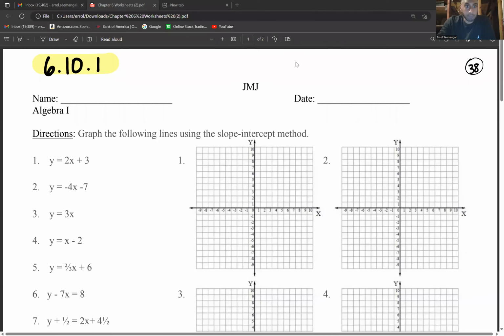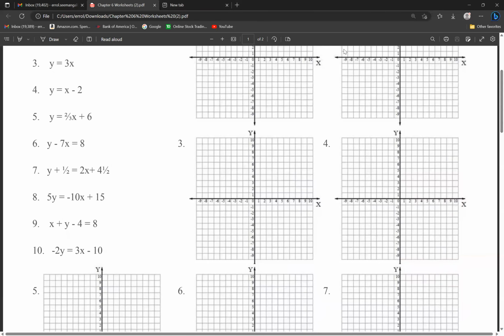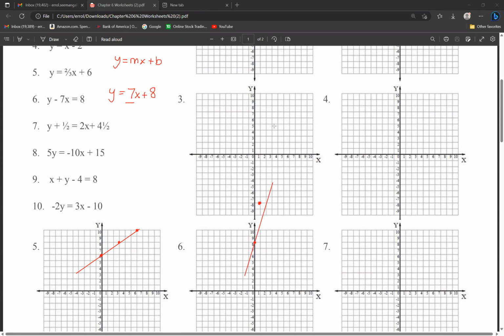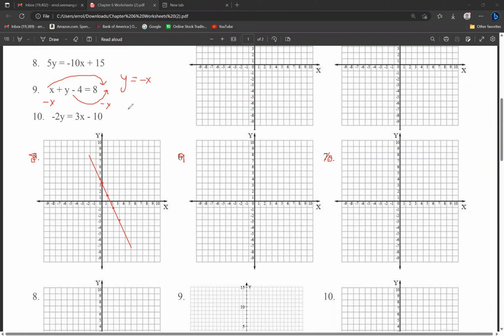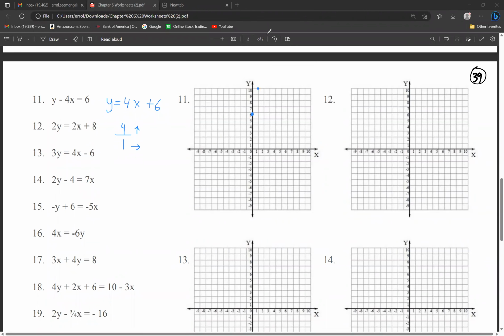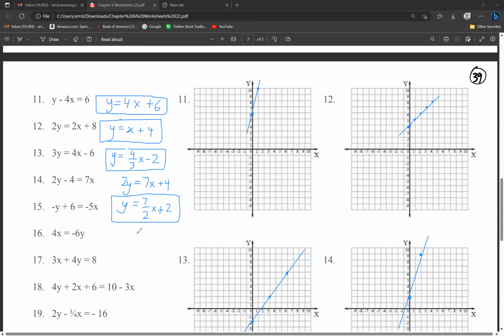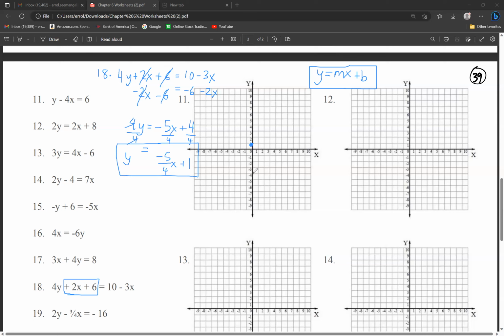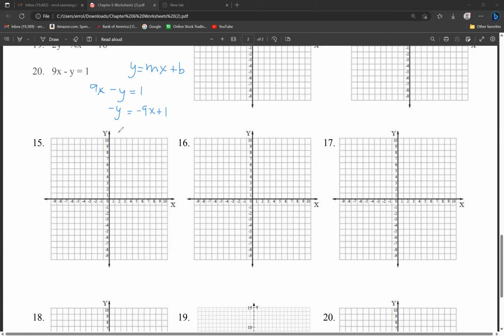Linear Equations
Here we review graphing linear equations.